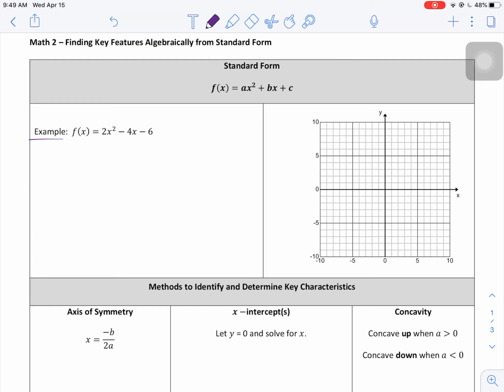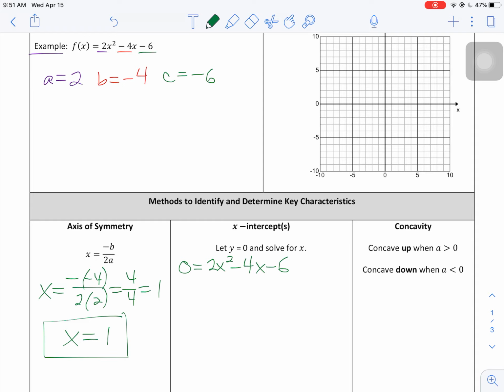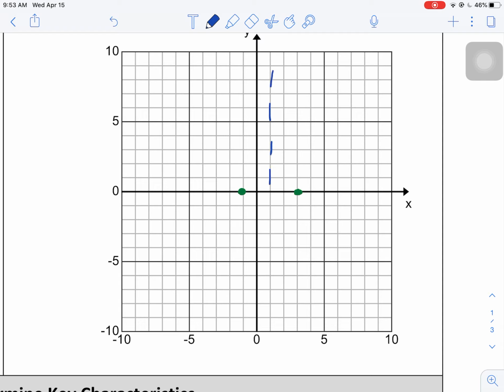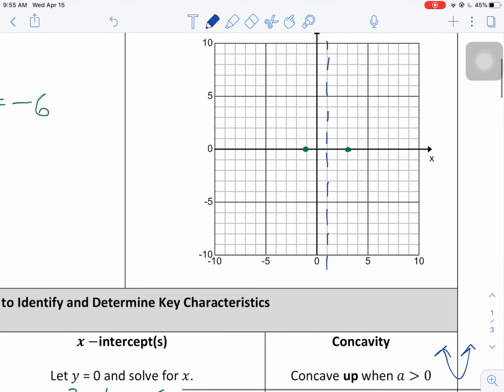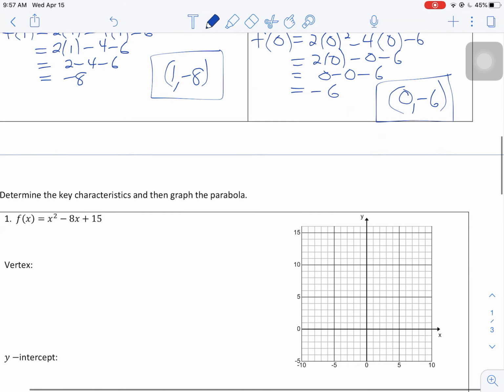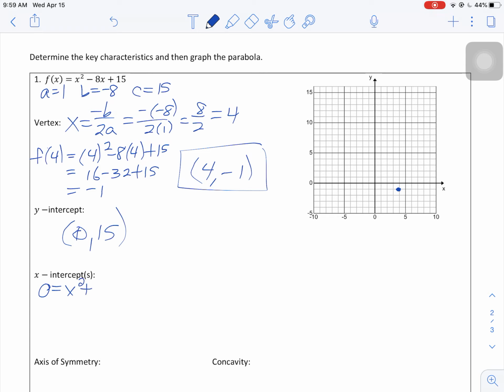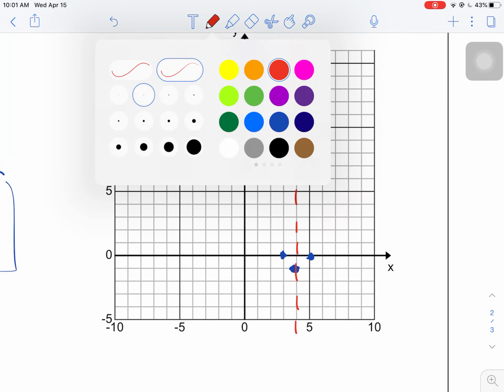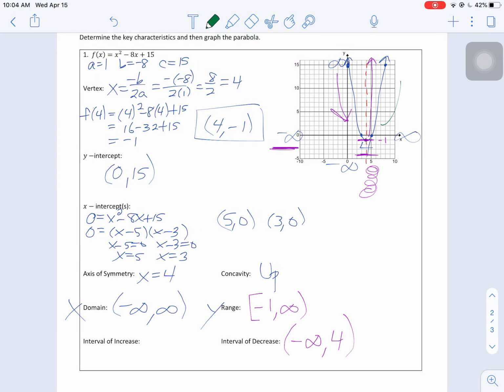Math 2 - Finding Key Features Algebraically from Standard Form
Finding key features algebraically from standard form